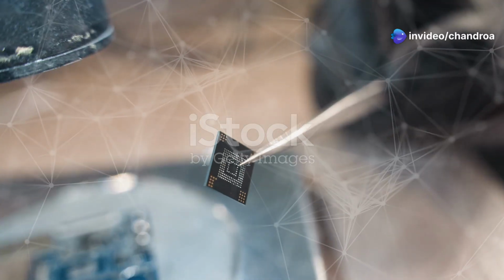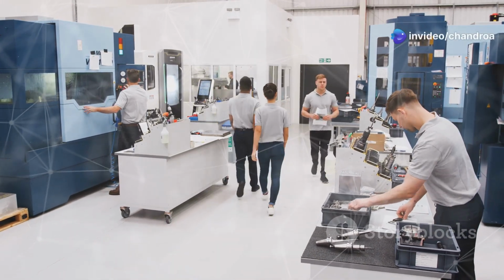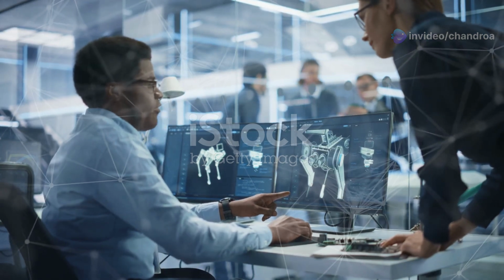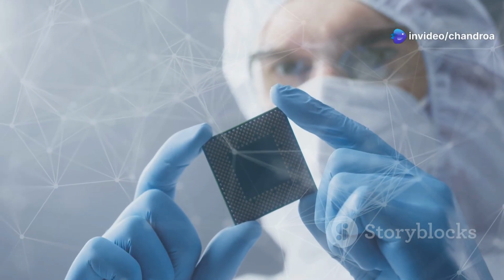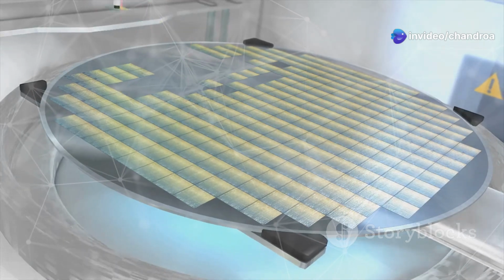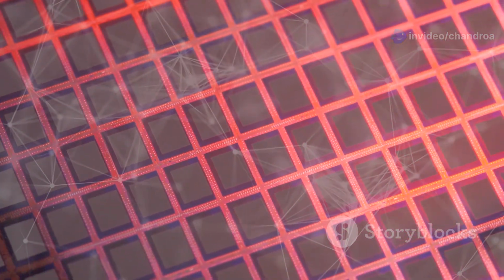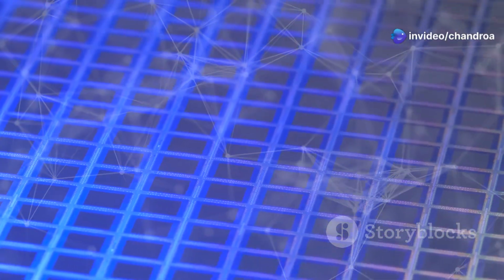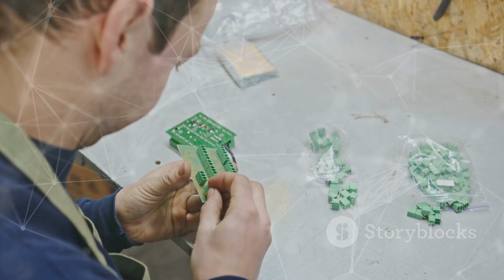MEMS Technology Fabrication Steps in detail BTech MEMS resonator modelling Application of Mems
MEMS (Micro-Electro-Mechanical Systems) are revolutionizing industries from healthcare to automotive! 🏭 In this video, we break down MEMS fabrication techniques like photolithography, etching, and deposition. Learn how MEMS devices are made and why they power everything from smartphones to medical sensors! 📱💡